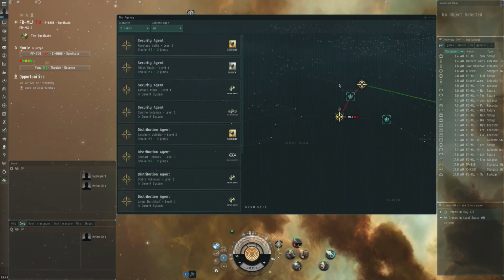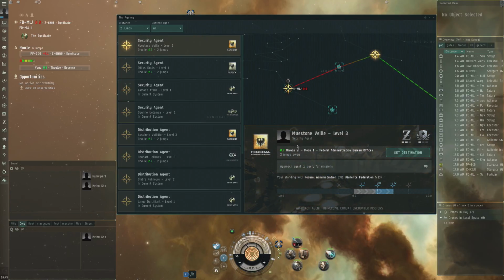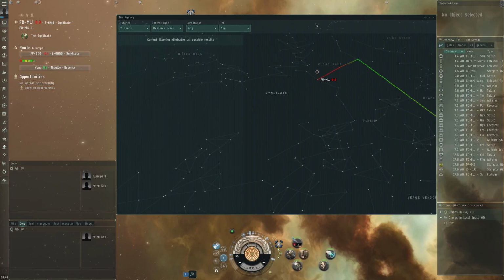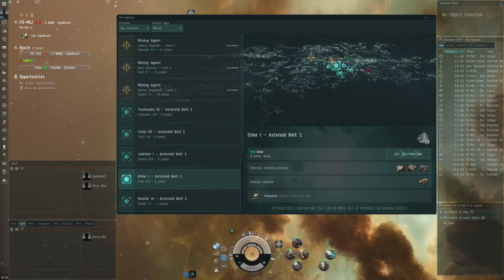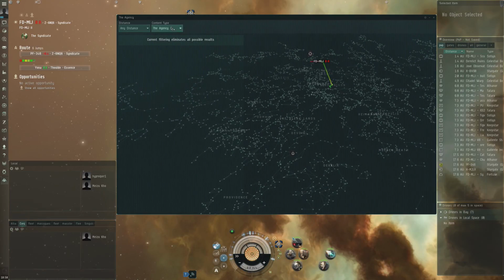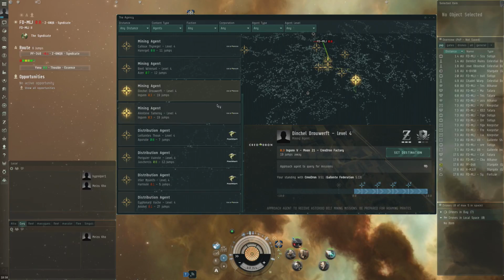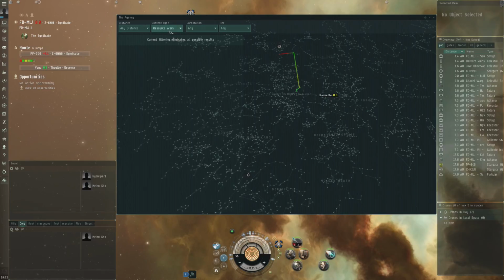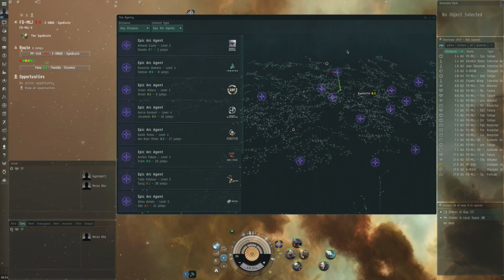EVE Online - sisi - the agency content finder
CCP is planning big changes to the Agency window so let's take a look at what's up on the test server.